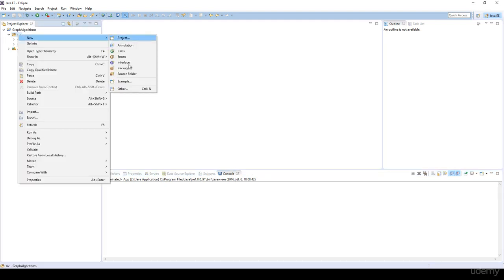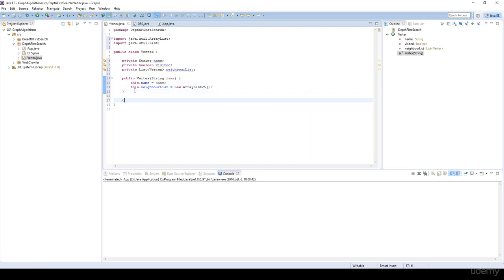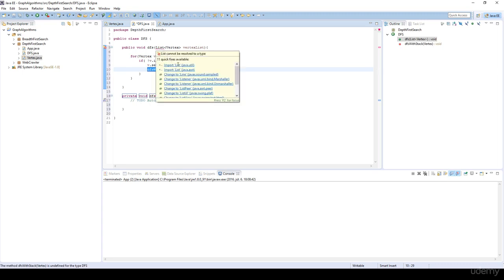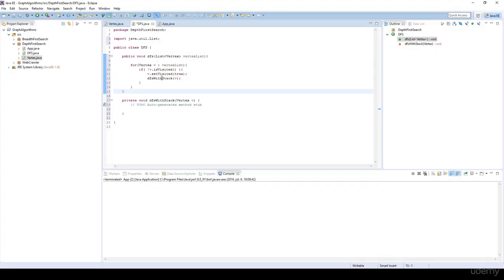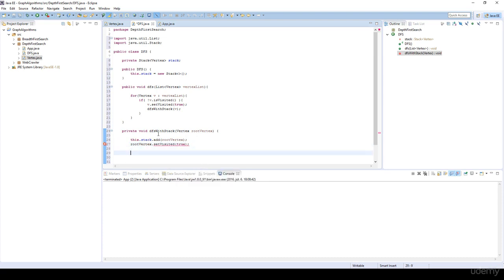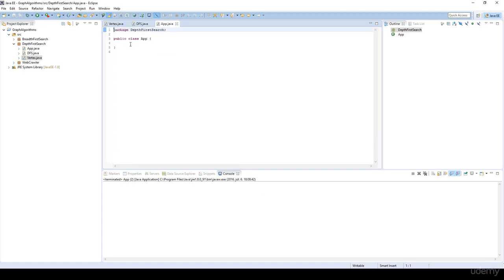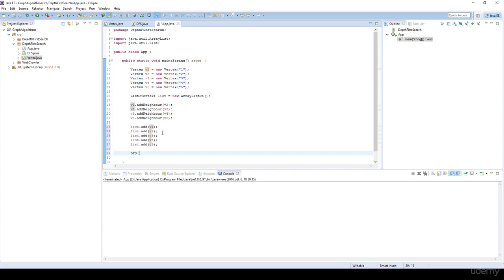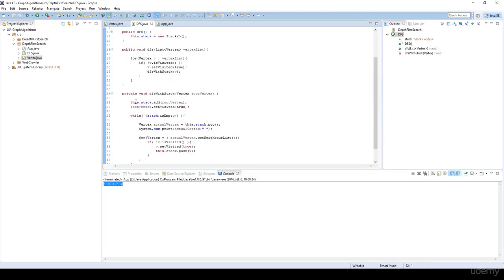DFS implementation I with stack